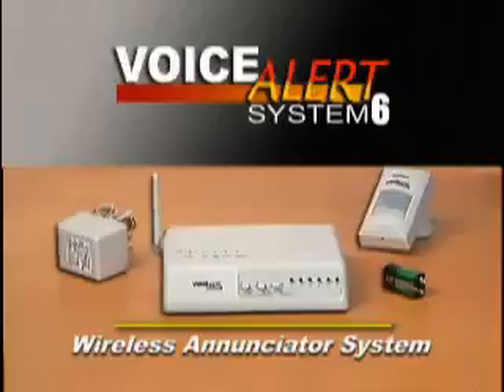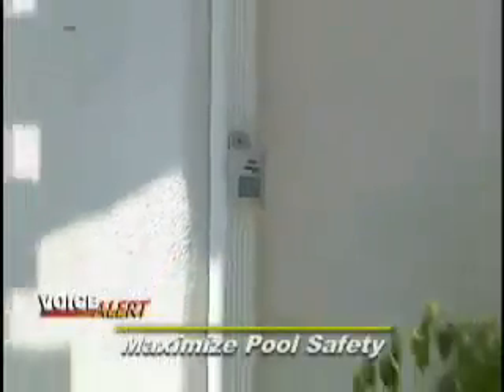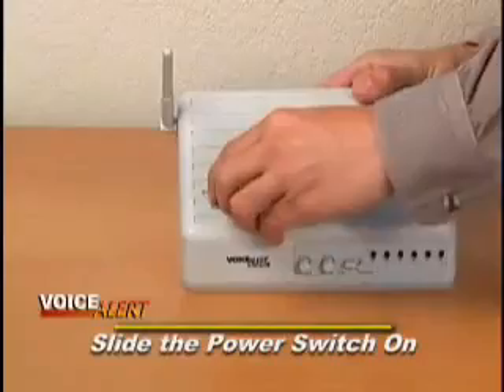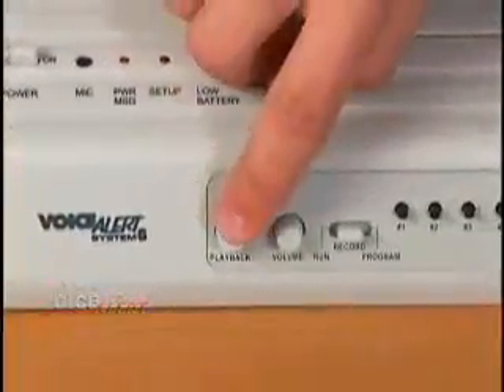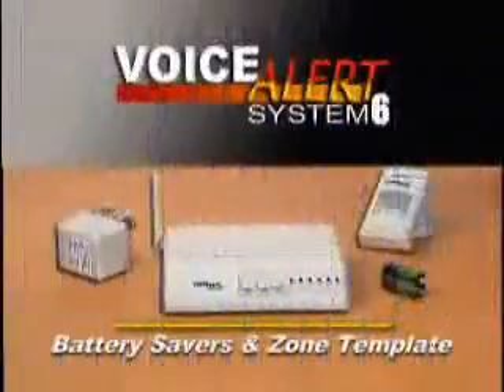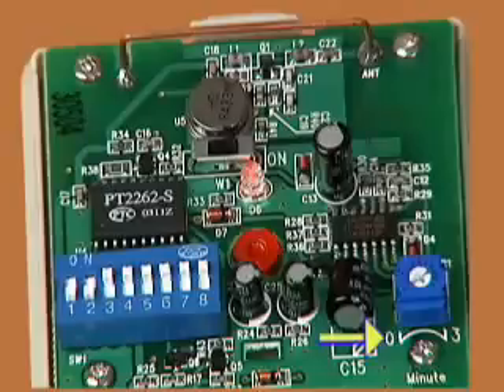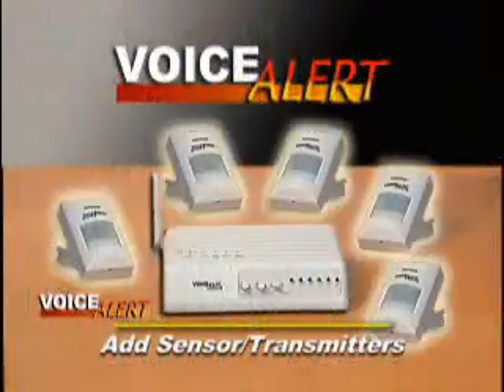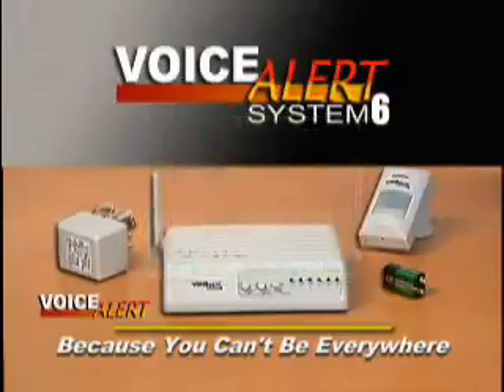Voice Alert System 6 VA 6000S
Voice Alert system with wireless infrared sensors alerts you when there is a security issue.